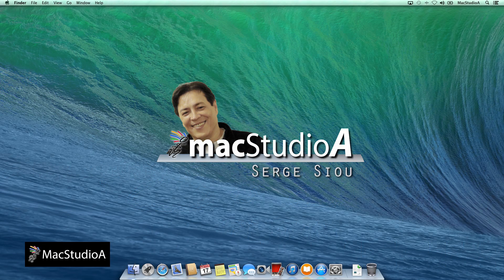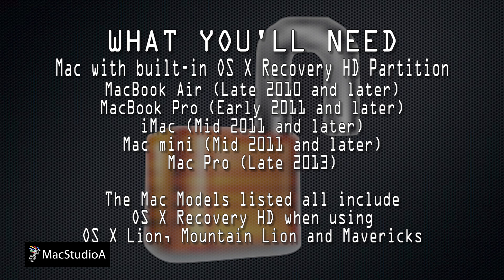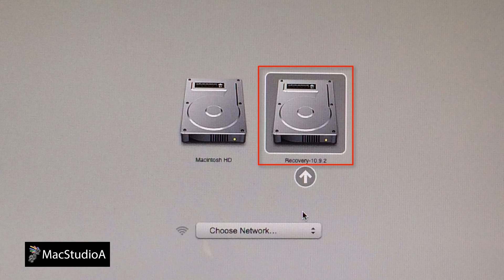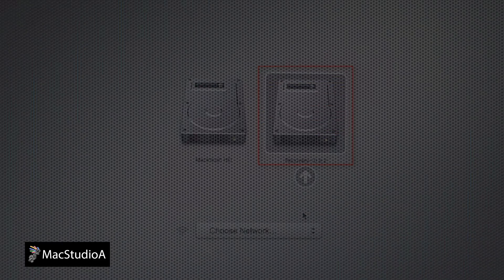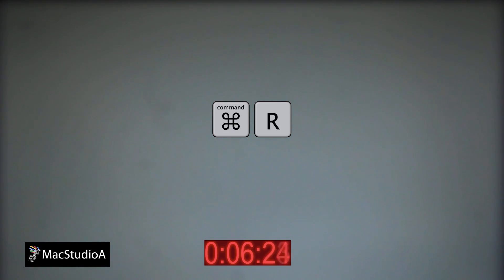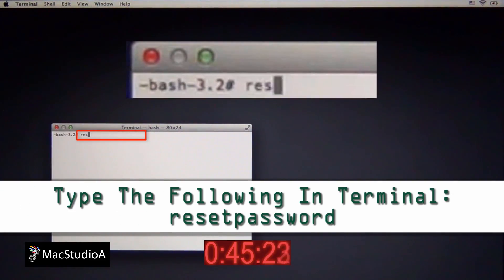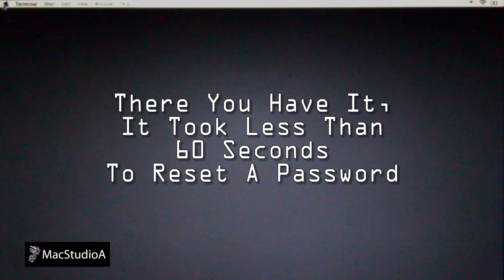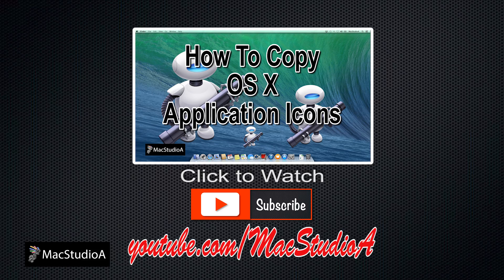How To Reset Mac Password without Losing Data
In this episode: How to reset mac password without losing data. Tested on: Mac OS X Mavericks, Yosemite or El Capitan Forgotten Password. How To Reset Mac Forgotten Password. How To Reset Mac Password.

Correction:
If After Pressing cmd-R and Recovery HD is not Present, then a Temporary Recovery HD is Downloaded to Mac from Apple's Internet Server.

Recommended Gear
2TB Thunderbolt and USB 3.0 Portable Hard Drive
4TB USB-C and USB 3.0 Portable Hard Drive
5TB Rugged Thunderbolt / USB-C Mobile Drive

Part 1 of 2: How To Reset Mac Users Forgotten Password In Under 60 seconds.

Performed and Tested Using: MacBook Air (Late 2013) and OS X Mavericks 10.9.2

RAW SCRIPT:
This Episode is broken down into Two Parts.

Part 1: How To Reset Mac Users Forgotten Password In Under 60 seconds (or basically how someone can compromise your Mac's user password in under 60 seconds) using OS X.

And coming up in Part 2: Protect Your Inve$tment, Mac Lock-Down.

So, onto PART 1:
Perhaps your intention is to reset your Mac's forgotten long elaborate password, but what it someone got hold of your Mac and it's their intention to do so...which is...let's face it, not what you want.

No matter how sophisticated you might think your password is, It's possible to reset it, in under 60 seconds.

A Mac with the built-in OS X System Recovery partition, also know as the Recovery Hard Drive (Recovery HD).

The Mac Models listed here all include OS X Recovery when using OS X Lion, Mountain Lion, Mavericks, Yosemite, El Capitan and macOS Sierra.

MacBook Air (Late 2010 and later)
MacBook Pro (Early 2011 and later)
iMac (Mid 2011 and later)
Mac mini (Mid 2011 and later)

The Mac used for this tutorial is as shown here.

Tip: To check if your Mac has the built -in Recovery HD, simply restart your Mac by holding down the Option Key, keep holding down the Option key till you see your Mac System hard drive and Recovery HD icons.

If you notice that the Recovery HD is not present, then follow the procedures shown on the video titled: "Create Recovery HD Mac OS X Mavericks" on this channel.

Without getting too technical, the OS X Recovery disk or partition includes a built in set of utilities that allows you to reinstall OS X, repair your disk, and even restore from a Time Machine backup.

With the requirements out of the way...

And without using any time lapse.

Basically; after pressing the Power Button or restarting your Mac, hold down the Command key and the R key (Command-R). Press and hold these keys until the Apple logo appears.Press and hold down Command-R, let go when you see the Apple Logo, after a few seconds or so, you should see the the OS X Utilities Window.

Now, from the menu bar, click on Utilities then select Terminal.

At the Terminal Prompt, Type: "resetpassword"

A pop up Windows will appear, select your Mac's Hard Drive and then the User whose password needs resetting.

Now you can take your time selecting another new elaborate password.

As you can see, in under 60 seconds you are able to reset or compromise anyone's password.

Which begs the question, why bother creating an elaborate password in the first place?, if it's that easy to compromise your Mac.